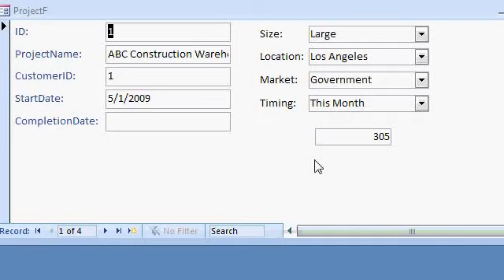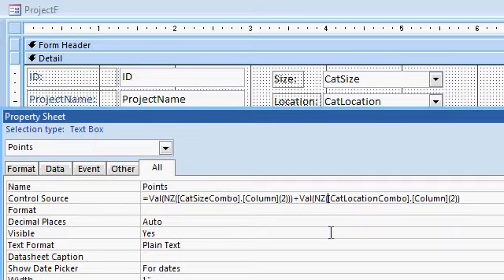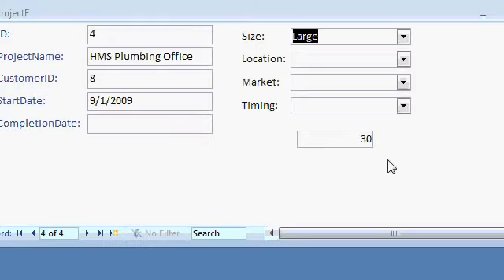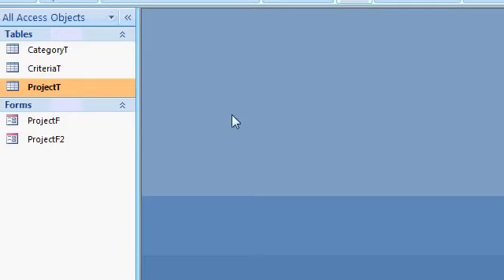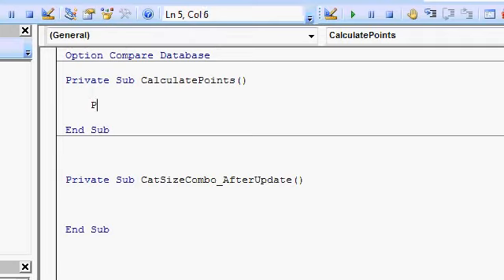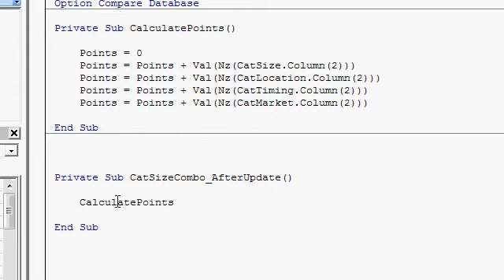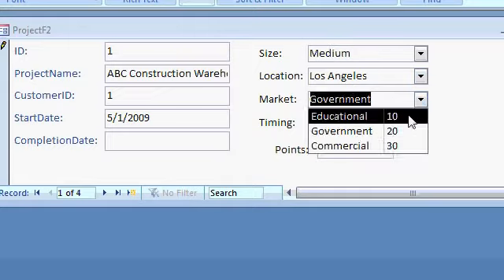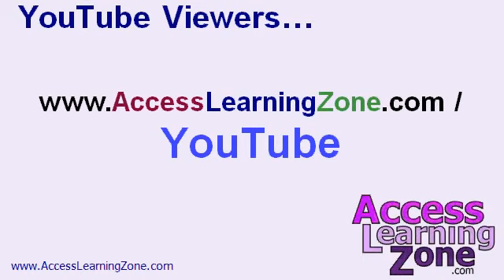Microsoft Access Tutorial Project Scoring with Multiple Criteria Part 3 of 3